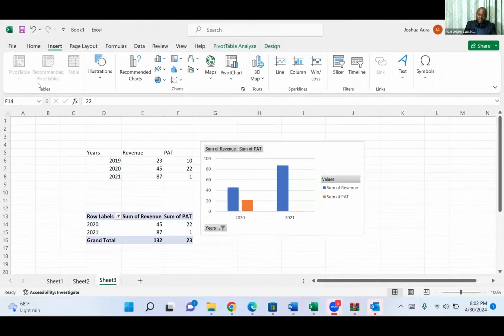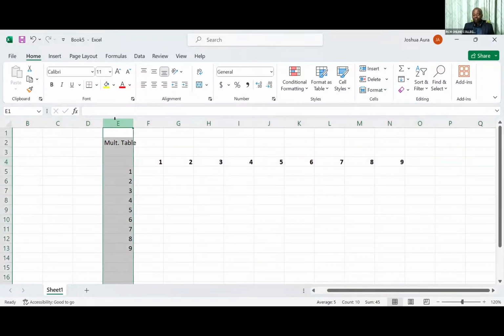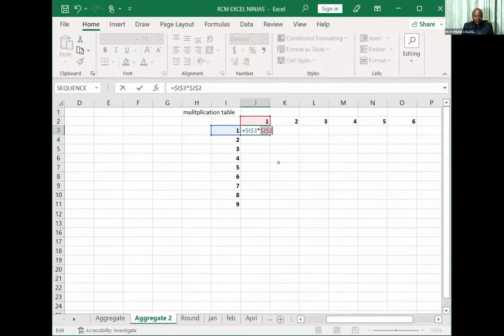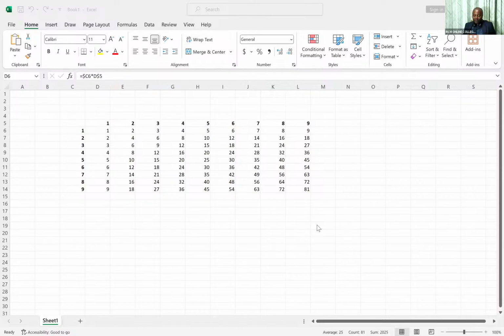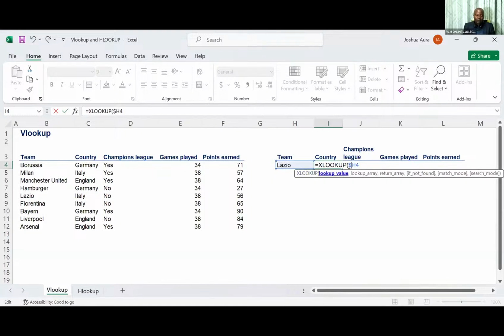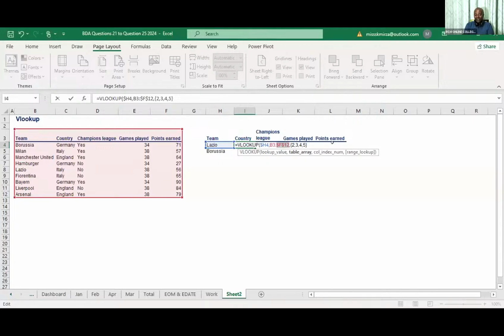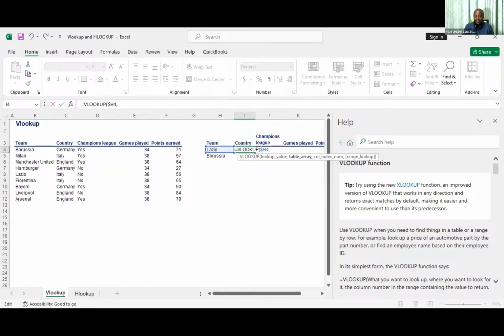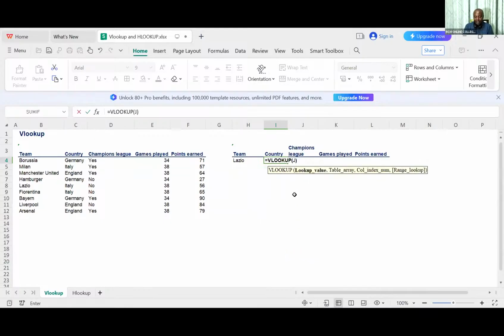Advanced Excel-CPA KENYA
𝐁𝐋𝐎𝐂𝐊 𝐑𝐄𝐕𝐈𝐒𝐈𝐎𝐍 𝐎𝐅𝐅𝐄𝐑
✅CPA, ATD, CIFA, CS, CAMS,– Ksh. 2,000
 𝑩𝑼𝑻... 𝒊𝒇 𝒚𝒐𝒖 𝒑𝒂𝒚 𝒃𝒆𝒇𝒐𝒓𝒆 𝒕𝒐𝒏𝒊𝒈𝒉𝒕 𝒂𝒕 11:59 𝑷𝑴,
👉 BDA is only Ksh. 2,000!
Other Courses-Ksh.1500
These are full BLOCK SESSIONS – covering key topics, tackling tricky questions, and guiding you to exam mastery. Don’t miss out on this FINAL PUSH!
📍 RCM Online College – Your Success Partner